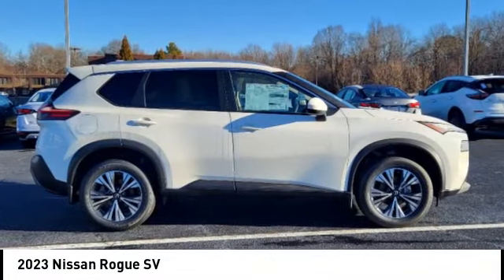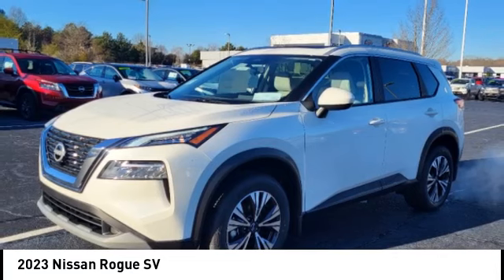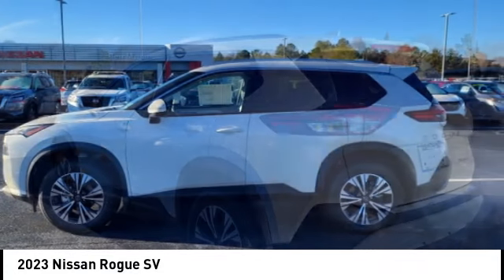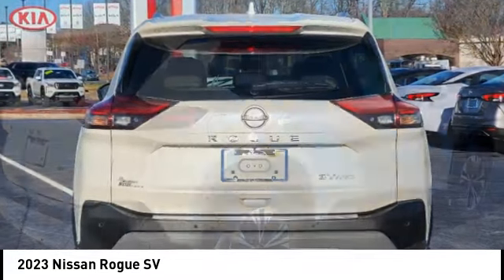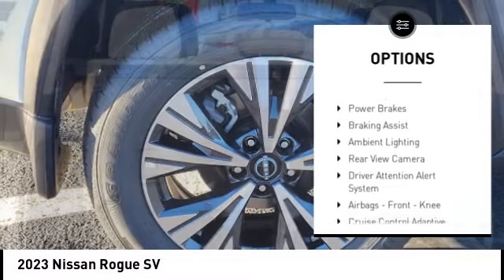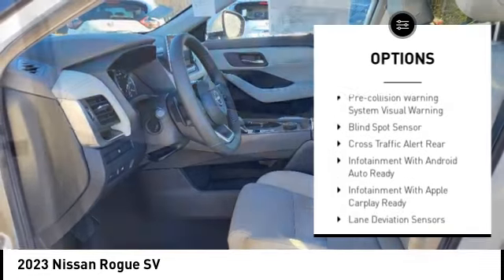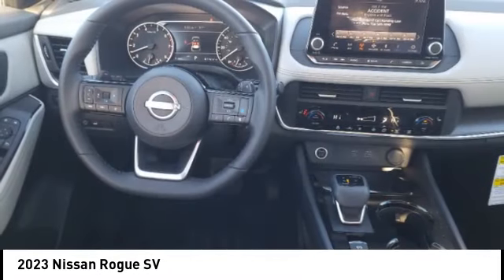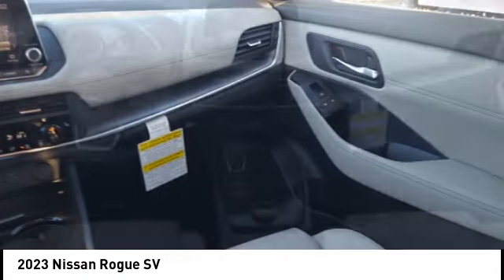2023 Nissan Rogue 13151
2023 Nissan Rogue SV

Heated Seats  Sunroof  Dual Zone A/C  Remote Engine Start  Onboard Communications System  iPod/MP3 Input  Satellite Radio  All Wheel Drive  Turbo Charged. Pearl White Tricoat exterior and Light Gray interior. EPA 35 MPG Hwy/28 MPG City! br /br /br /Brand New br /br /KEY FEATURES INCLUDEbr /All Wheel Drive  Back-Up Camera  Turbocharged  Satellite Radio  iPod/MP3 Input  Onboard Communications System  Aluminum Wheels  Remote Engine Start  Dual Zone A/C  Lane Keeping Assist  WiFi Hotspot  Blind Spot Monitor  Smart Device Integration  Brake Actuated Limited Slip Differential  Apple CarPlay Rear Spoiler  MP3 Player  Keyless Entry  Privacy Glass  Steering Wheel Controls. br /br /OPTION PACKAGESbr /SV PREMIUM B PACKAGE Heated Driver & Front Passenger Seats  Security Alarm  Silver Painted Roof Rails  Panoramic Moonroof  Rear Door Sunshades  Power Liftgate  Leatherette Door Trim Inserts w/Stitch  Heated Leather Wrapped Steering Wheel  Rear Personal Lights  Replaces central room light  FLOOR MATS W/1-PIECE CARGO AREA PROTECTOR: seatback protector  First Aid Kit  [E09-2] SPECIAL PAINT - PEARL WHITE TRICOAT  BLACK SPLASH GUARDS (SET OF 4)  CHROME REAR BUMPER PROTECTOR. Nissan SV with Pearl White Tricoat exterior and Light Gray interior features a 3 Cylinder Engine with 201 HP at 5600 RPM*. br /br /EXPERTS ARE SAYINGbr /Great Gas Mileage: 35 MPG Hwy. br /br /WHO WE AREbr /BUY WITH CONFIDENCE! Did you know almost every vehicle we sell has a LIFETIME POWERTRAIN WARRANTY? A few performance vehicles like the Nissan Z and some European luxury vehicles are excluded. . br /br /While every effort is made to ensure the accuracy of this information we are not responsible for any errors on this page. Our prices exclude sales tax  registration fees  $789 admin fee. Our price on Nissan Certified vehicles may include rebates for financing with NMAC. Our new Nissan prices include Ni